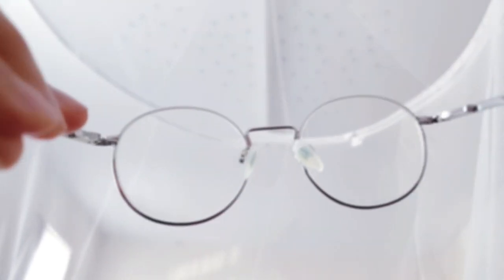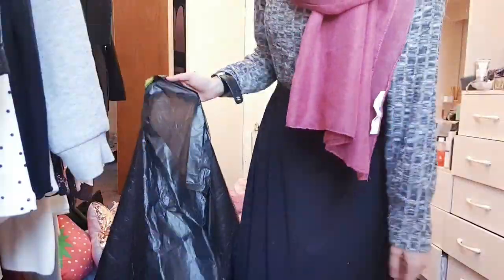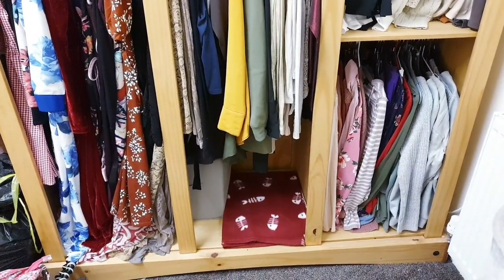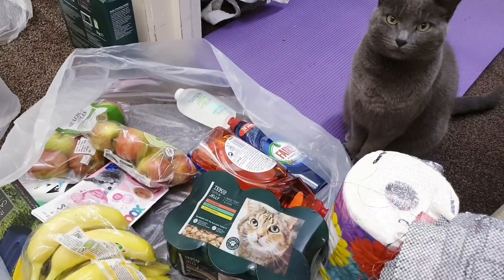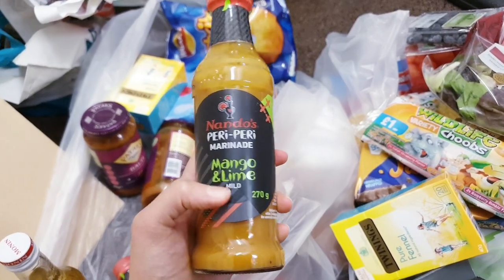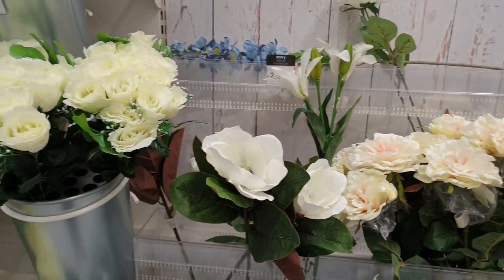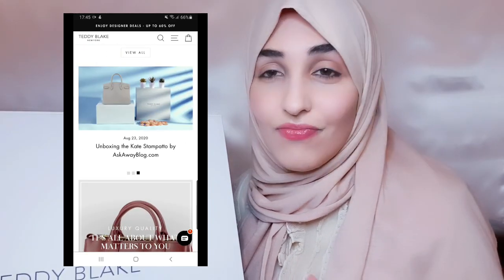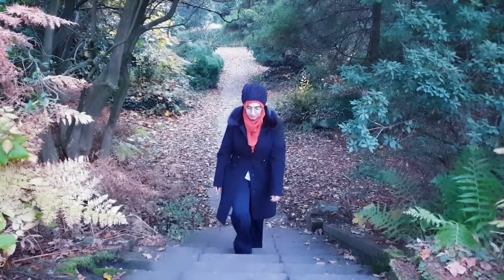🔴Weekly Vlog~ Designer Handbag, Quick Shop With Me, Decluttering Wardrobe, Grocery Haul, Autumn 🍂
•weekly vlog UK, day in the life, Teddy Blake handbag unboxing review discount code, shop with me poundland wilko homeware skin home range m&s poundstretcher 2020 November December, tesco grocery food haul, morning makeup exercise routine, autumn park nature asmr, liyana lifestyle•

Hello everyone 👋 Today I've got a week vlog for you all full of lots of different content, shop with me snippets, some decluttering, grocery haul, and I show you all my new designer handbag from Teddy Blake!

Thank you for your support- I truly appreciate it, it helps me to keep doing what I'm doing.
Love,
Liyana

Time stamps:

0:00 morning
0:19 simple makeup routine
0:27 exercise & garden
03:07 decluttering wardrobe
09:53 quick look in poundstretcher
12:29 quick look in poundland
13:55 tesco grocery haul
21:28 wilko shop with me
24:09 m&s quick shop with me
24:59 teddy Blake designer handbag
30:17 Autumn at the park

Please note that the code does not apply to sale items.